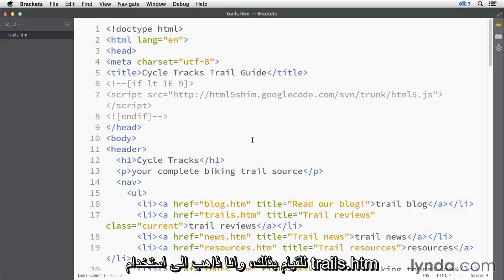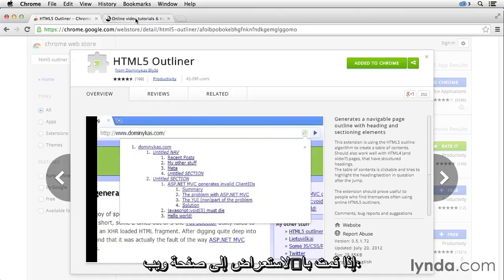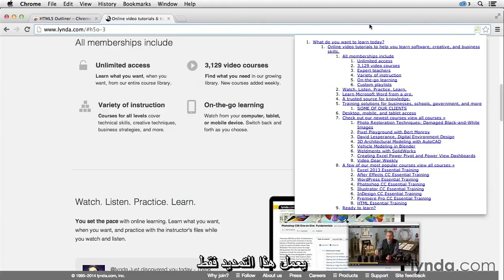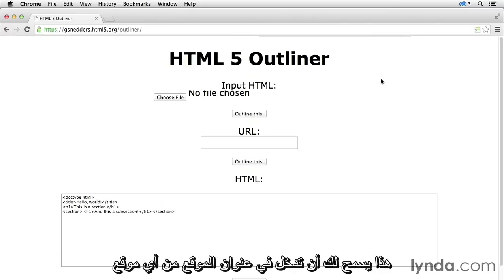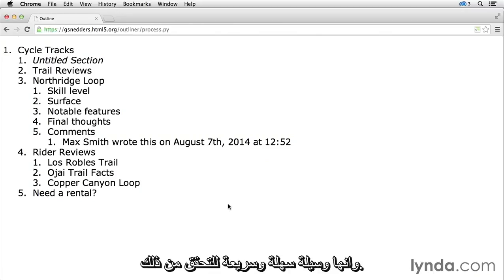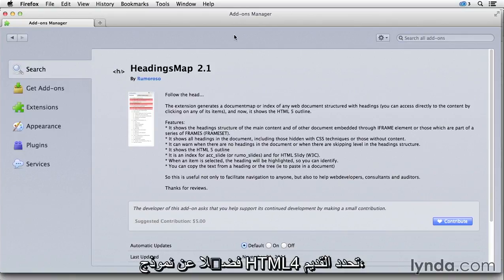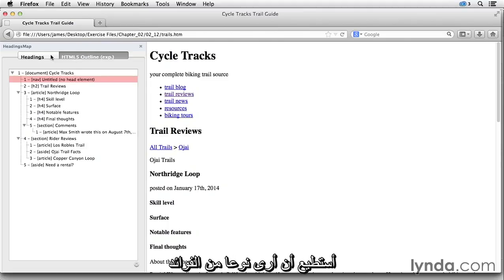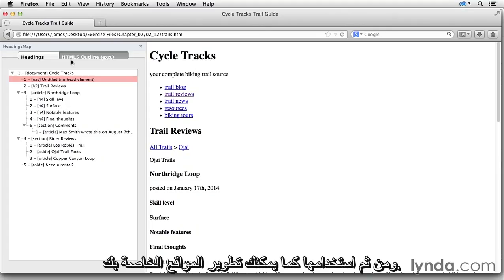03 12 checking Document Structure 1